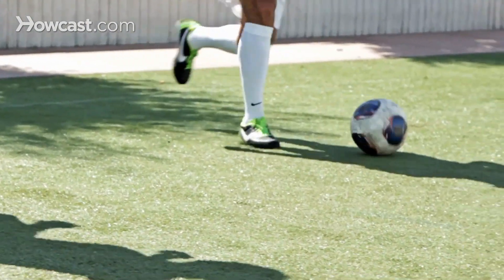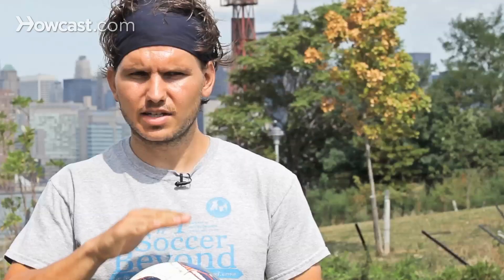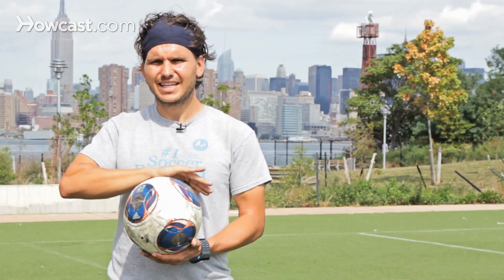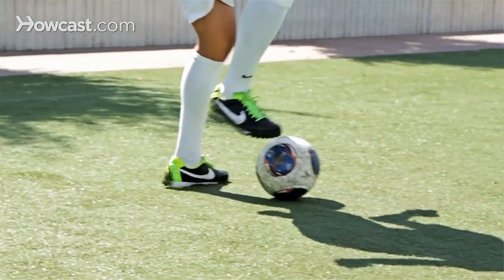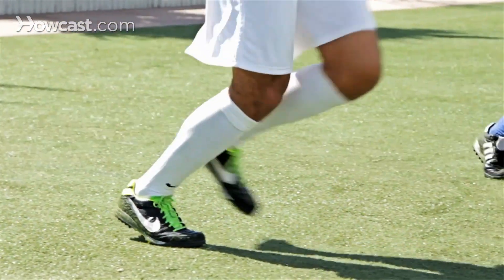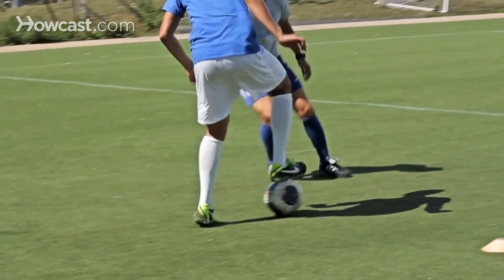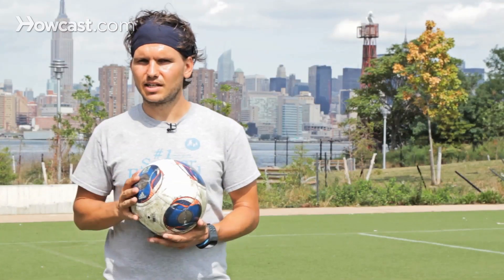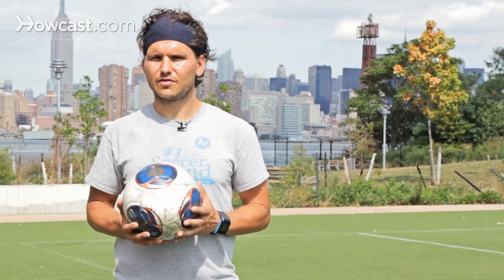How to Do a Stop & Go | Soccer Skills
Like these Soccer Tutorials !!!

Amazon Must Haves for Soccer Players:

GOLME PRO Pop Up Soccer Goal
Adidas Performance Conext15 Top Glider Soccer Ball
Under Armour Striker Backpack
Adidas Estadio Team Shoe Bag
Vizari Malaga Shin Guard
Adidas Metro III Soccer Sock

The stop and go can be used almost anywhere in the field.  Basically, the stop and go is to trick the defender into a slow motion and then speeding up quickly after the defender almost fell asleep or took a nap.

But the idea to beat the defender with a change of rhythm.  That's the basic idea.  Change of rhythm, to slow down and then accelerate after the defender gets teased into maybe moving closer or making the first step.  But as soon as you slow down, you get ready to accelerate with your opposite foot.

So you dribble at the defender, or slightly to the side.  You stop it with the leading leg, with the front leg, with the dribbling leg, step on it with the tip of the toe, with the bottom of the foot, and the opposite foot is coming in to kick it in the same direction you're supposed to be running anyway.

So there's not a change of direction.  It's just a change of speed, a change of rhythm.  It's a light touch on top of the ball to stop it.  To slow your motion down.  And kick it with your opposite foot to gain, regain the speed again and beat the defender through a quick stop and go move, as the move is called.

This is the basic idea of the stop and go.